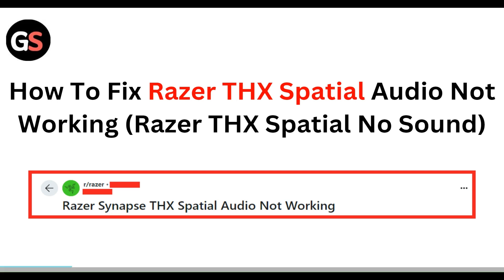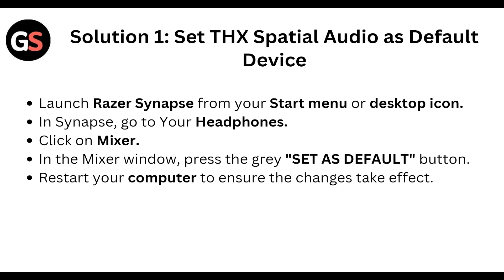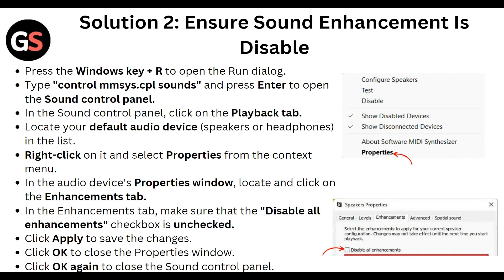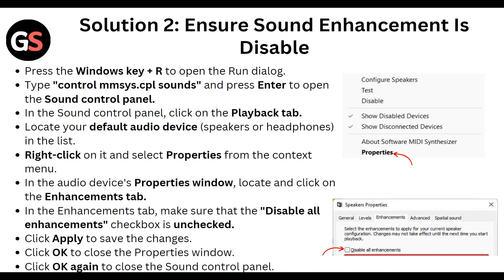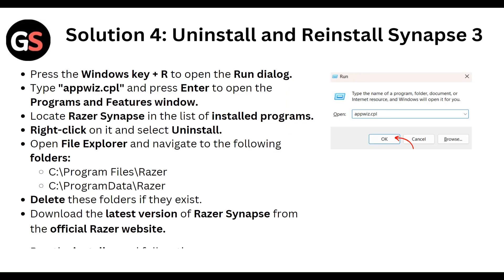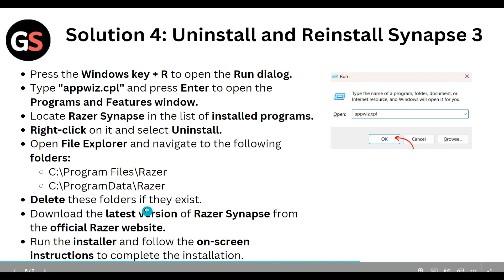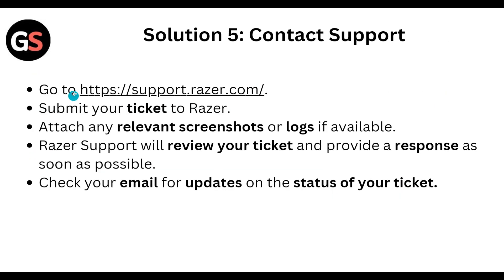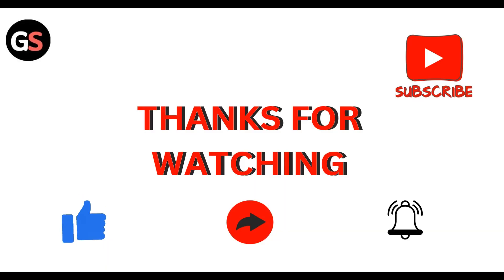How To Fix Razer THX Spatial Audio Not Working (Razer THX Spatial No Sound)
Follow step-by-step instructions to resolve this common problem and get your audio working perfectly again.

00:16 Solution 1: Set THX Spatial Audio As Default Device
00:40 Solution 2: Ensure Sound Enhancement Is Disable
01:28 Solution 3: Run The Audio Troubleshooter
01:55 Solution 4: Uninstall And Reinstall Synapse 3
02:32 Solution 5: Contact Support